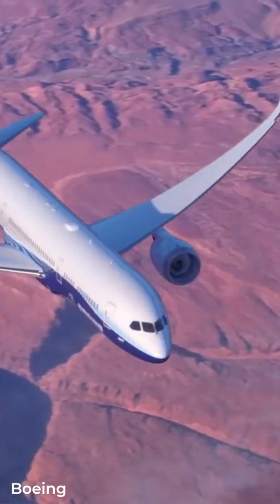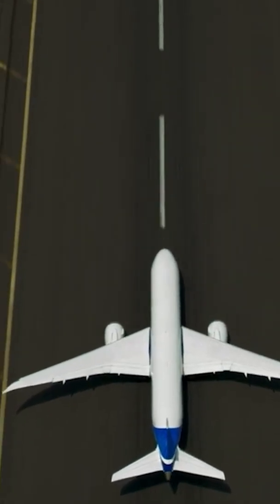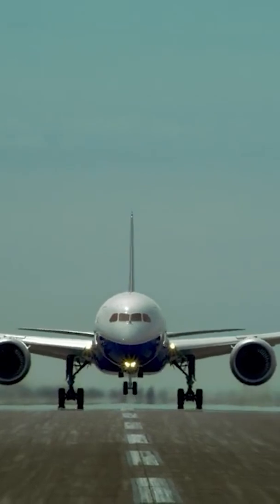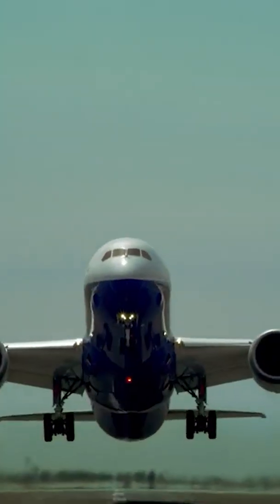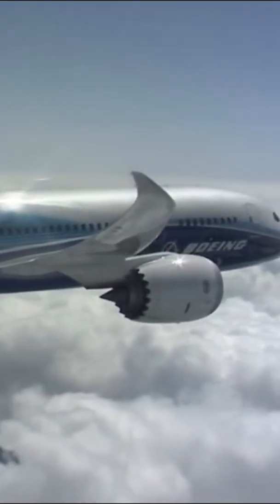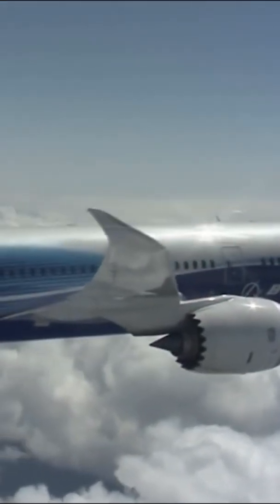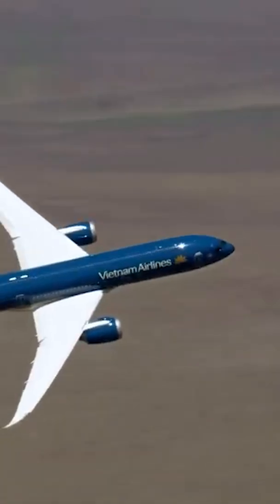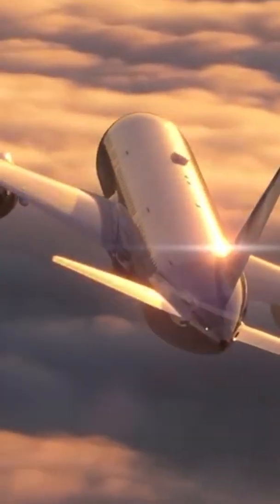Why Doesn't The Boeing 787 Have Winglets?